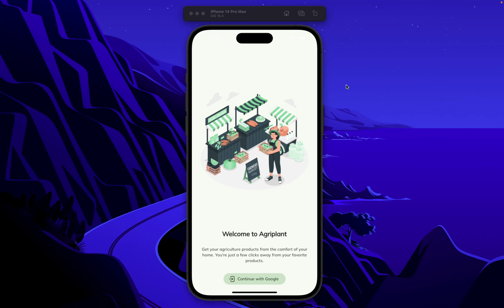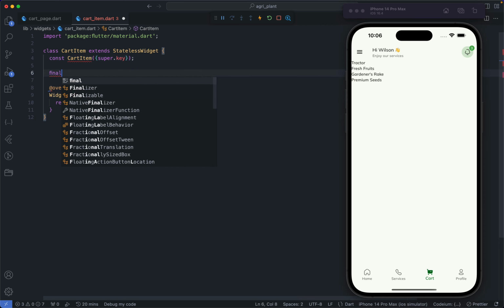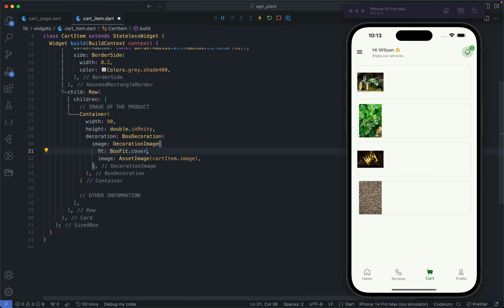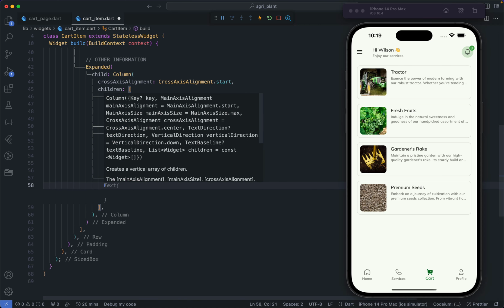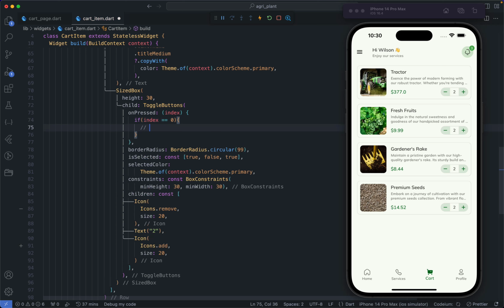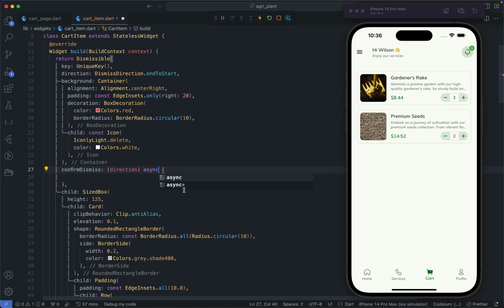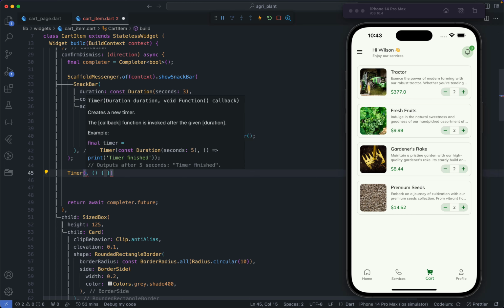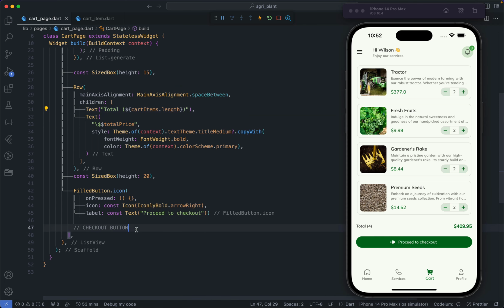Agric Plant App in Flutter - Cart Page - 6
Today's video is the Sixth one in the series of building an agricultural mobile app UI in Flutter.